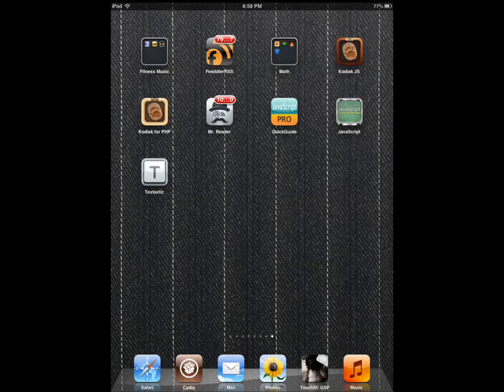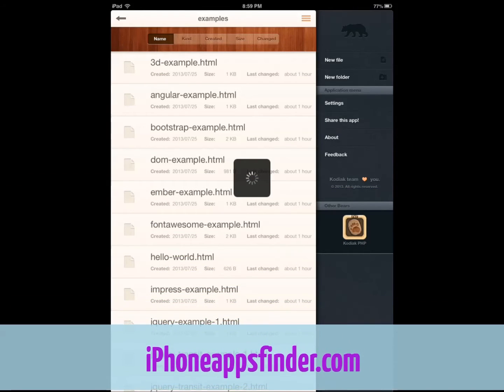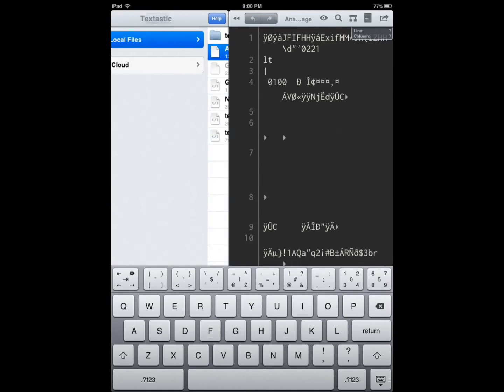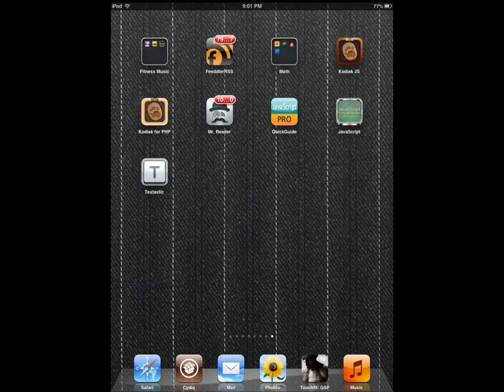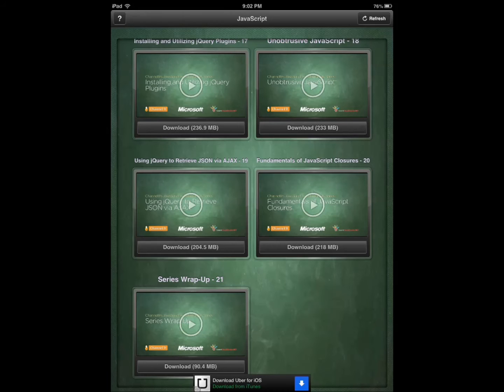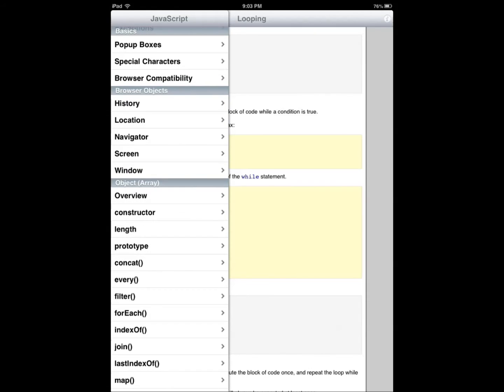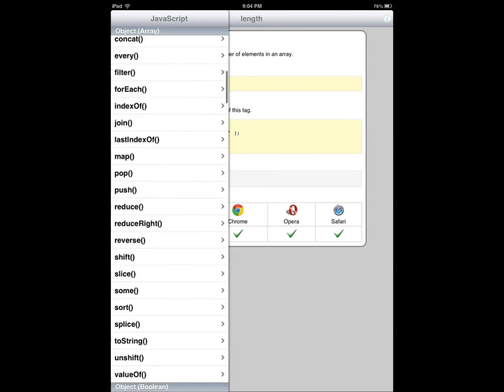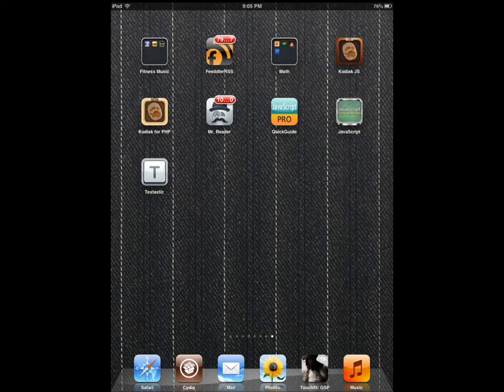Write and Learn JavaScript on iPad & iPhone: iOS JavaScript Clients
This video covers 4 applications you can use to write and learn JavaScript coding on your iOS device. Textastic, Kodiak JS are among the apps covered.

What are your favorite JS apps for iPad & iPhone?